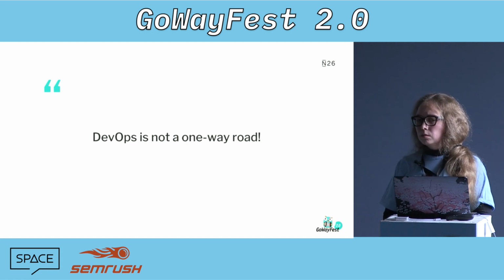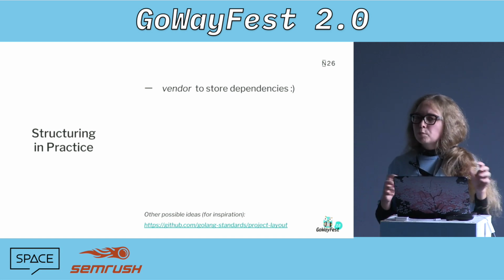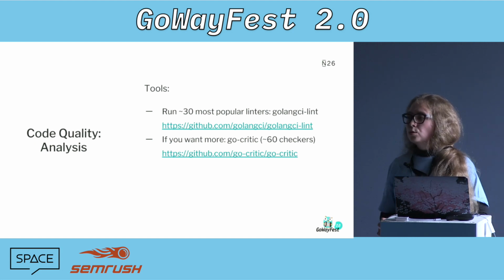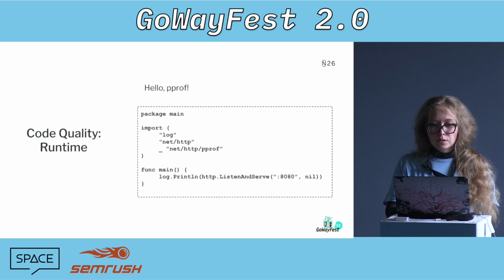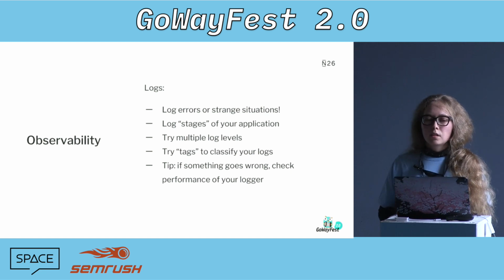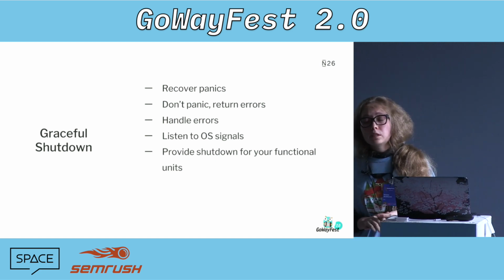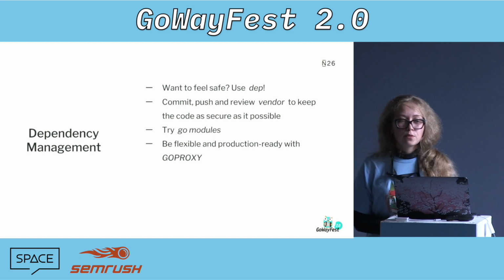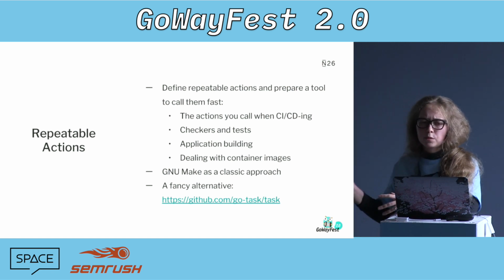Best Practices for Cloud-Native Go Services by Elena Grahovac. GoWayFest 2018 Minsk